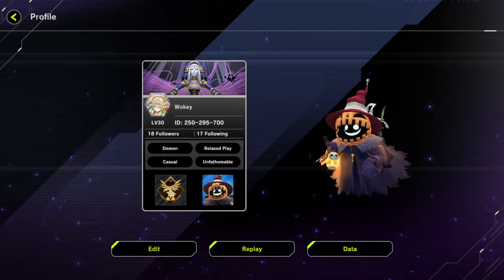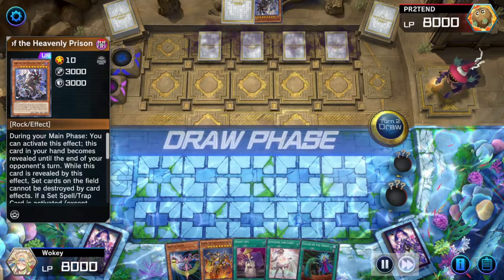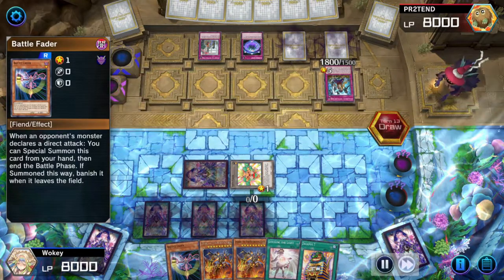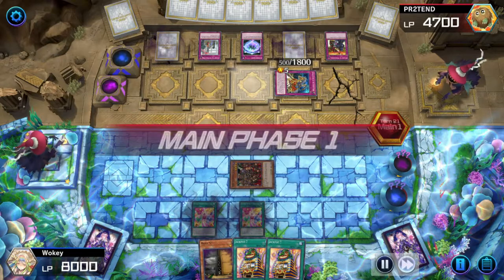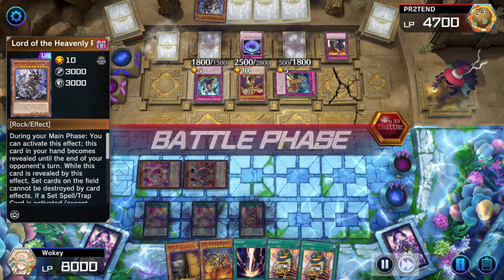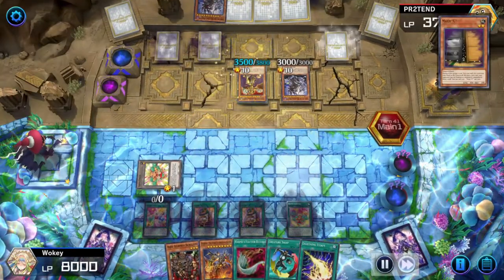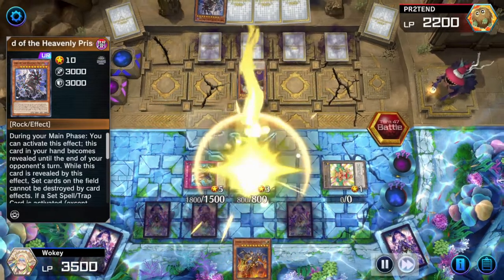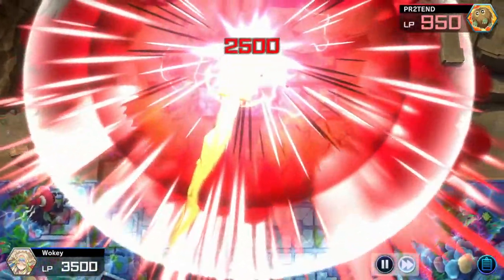An over 10 minute long replay... Super Hippo Tokens vs Eldich! Master Duel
This duel in real time took close to an hour but in replay